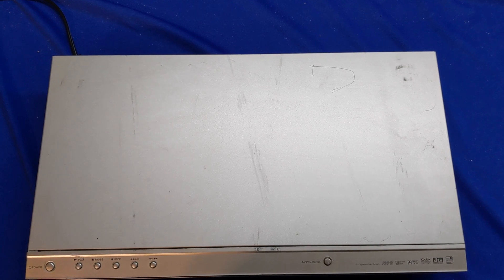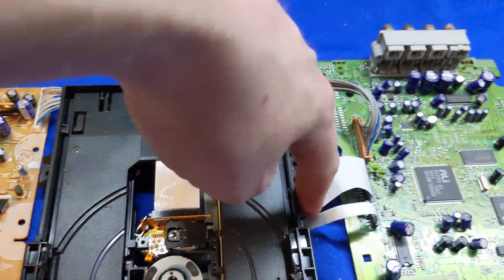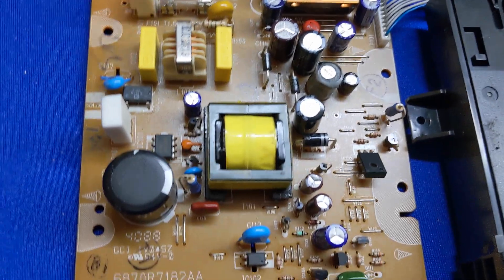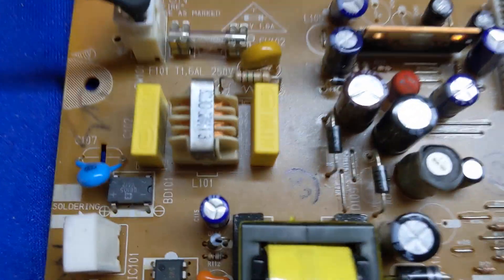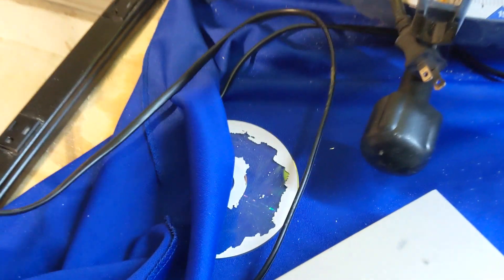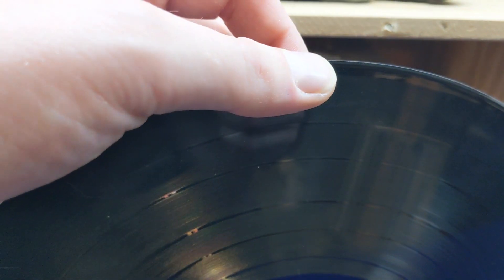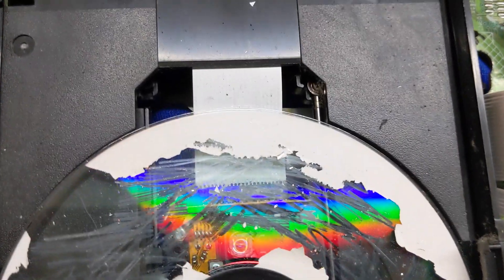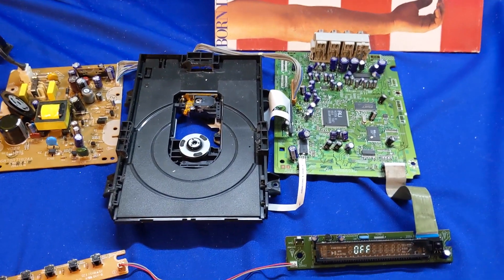DVD Player Dissection | Museum at Home